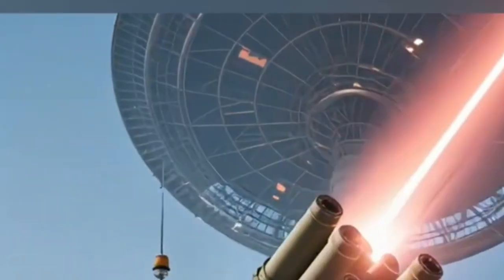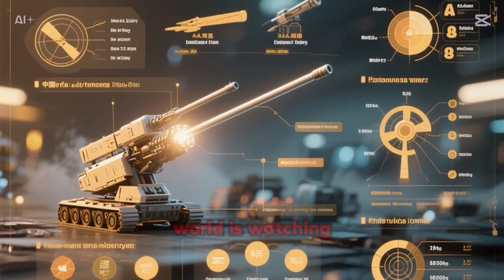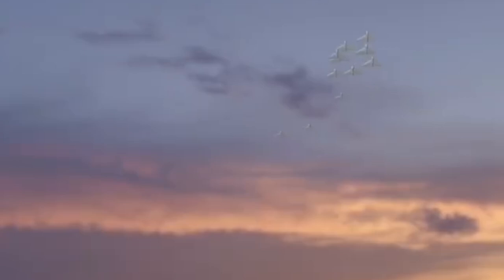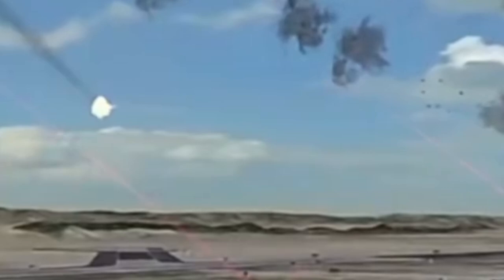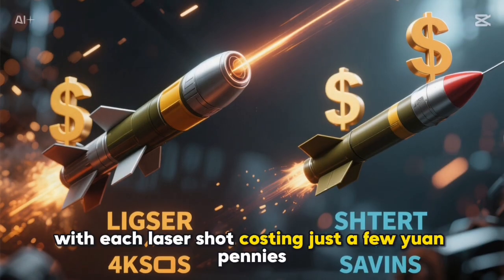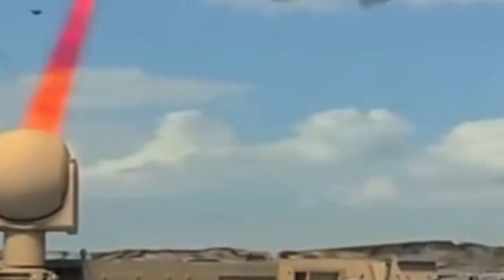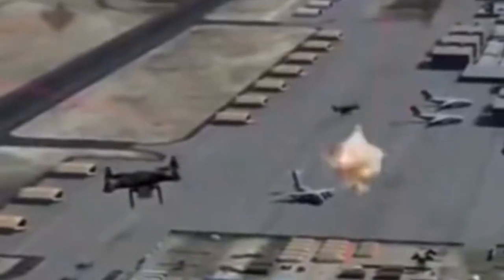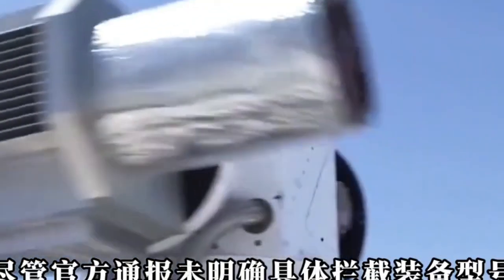CHINA'S latest Laser AIR DEFENSE SYSTEMS that Melt drones